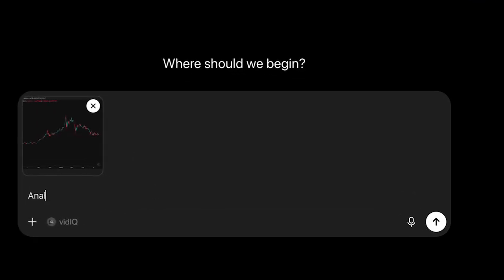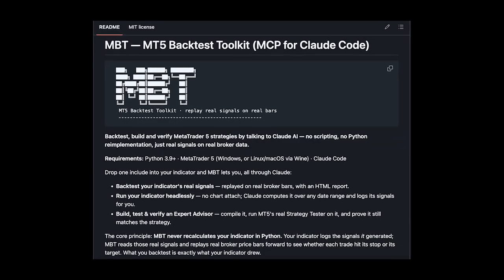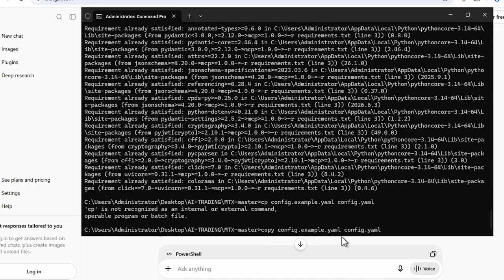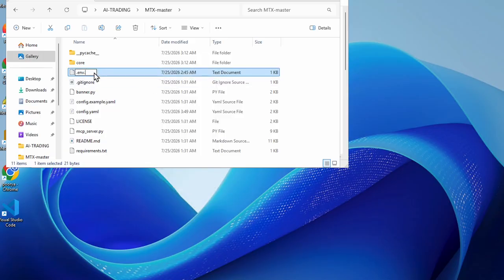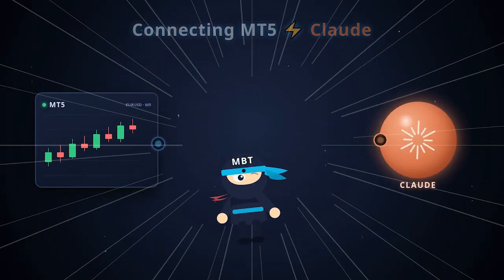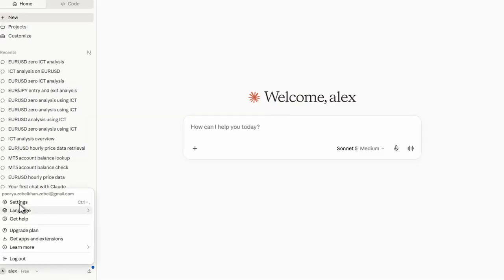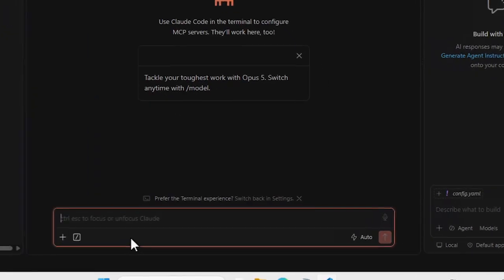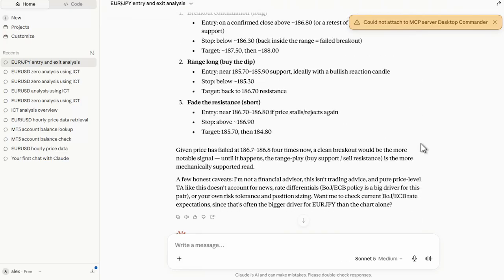I Turned Claude Desktop into a 24/7 Trading Assistant (Free )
Learn how to turn Claude AI into a full trading assistant — connected directly to MetaTrader 5, running real backtests, and even placing trades — completely free.

Most people try AI trading by pasting a chart screenshot into ChatGPT or Claude and asking for a signal. That doesn't work. In this video, I show you the real way to do it: connecting Claude Code and Claude Desktop to MetaTrader 5 using MCP (Model Context Protocol) — the same tech that lets Claude read live price data, run an AI backtest on your strategy, and place trades on your behalf, instead of guessing from a picture.

You'll see exactly how to set up an MT5 MCP server, so Claude AI can pull real candle data straight from your terminal, backtest any strategy (yours or one you found on YouTube) with real historical data, and get Claude to place trades and manage open positions automatically. I also cover how to give Claude a proper trading skill instead of relying on general AI knowledge, and how to automate the entire setup so it runs on a schedule — even on the free version of Claude Desktop.

By the end, you'll have Claude AI fully wired into your MT5 account for AI trading — analyzing, backtesting, and executing — for $0.

📊 Don't have a broker yet?

⏱️ TIMESTAMPS
0:00 – Intro: What you see in this video
1:36: Install  MBT + MTX MCPs
4:34: Connect the MCPs to Claude desktop
5:25: Test MCPs Connection
6:33: Give Claude a Trading Skill
7:49: Professional skills with real tools attached
8:45: Automate Claude Desktop With the Scheduler
10:35: Claude Code vs. Desktop + Safety Tips